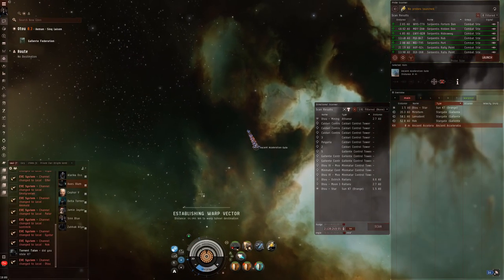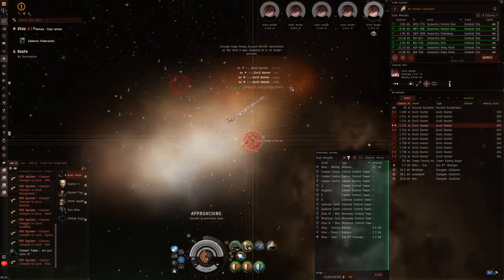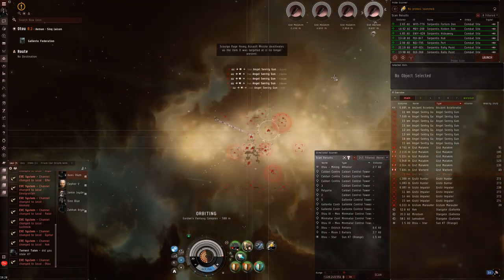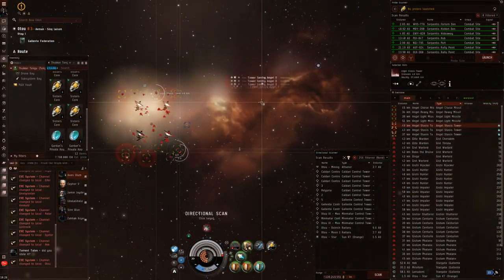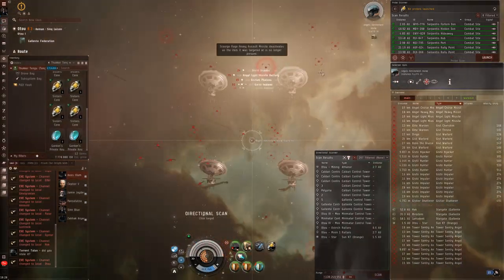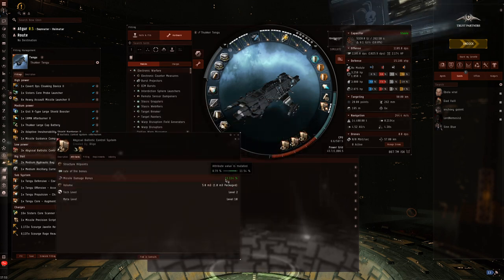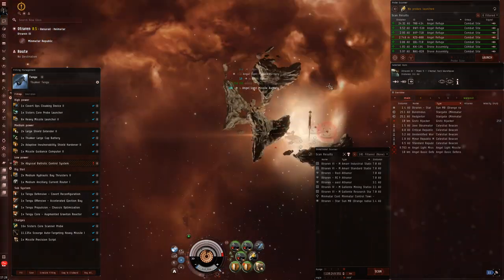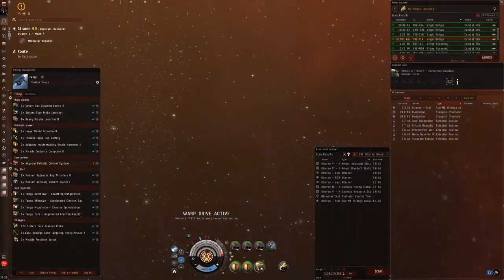Angel's Red Light District 5/10 DED Guide.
I Wish you all good luck on your loot drops hopefully you have better luck than i.

Music Credits
CCP Games - Below The Asteroids
CCP Games - Home At Last
CCP Games - Merchants Looters and ghosts